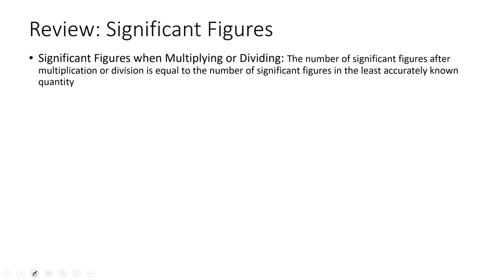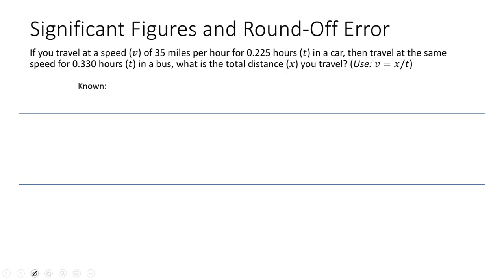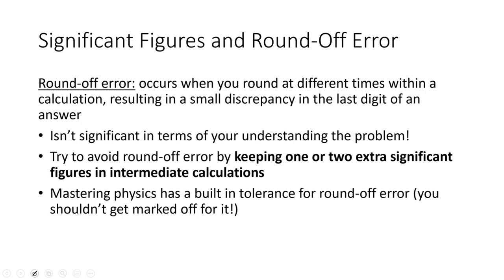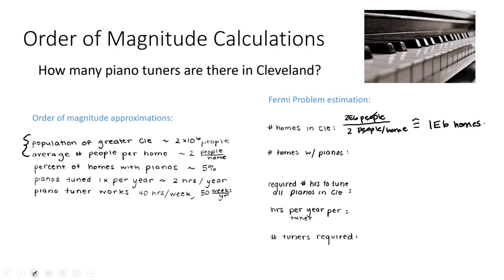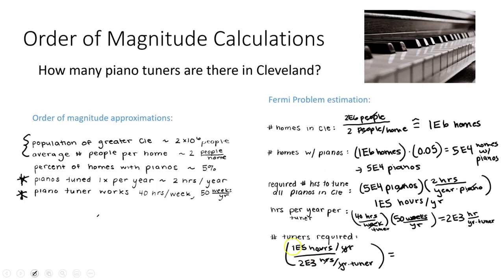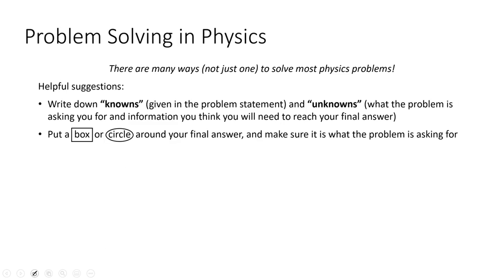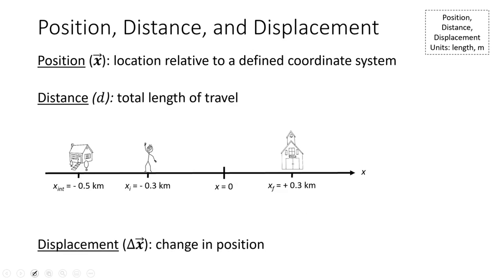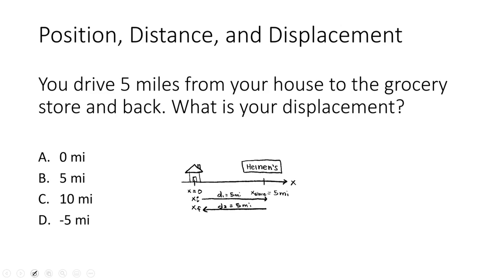Intro Physics I, Class 3: Order of Magnitude Problems, Scalars and Vectors, and 1D Kinematics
This is the video lecture for class 3 of Introductory Physics I. This lecture covers order of magnitude calculations, scalars and vectors, and an introduction to 1D kinematics (position, distance, and displacement).